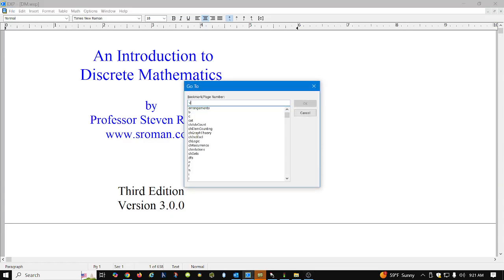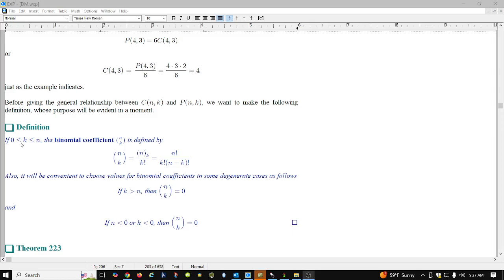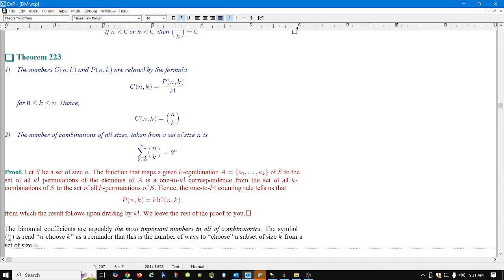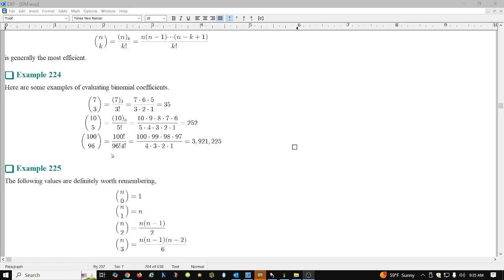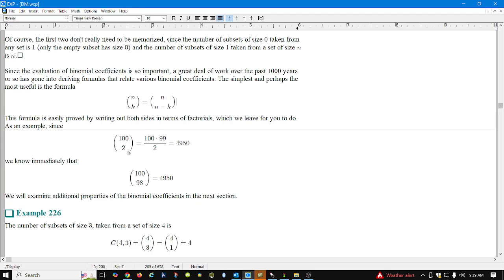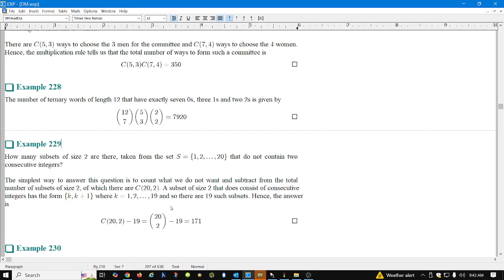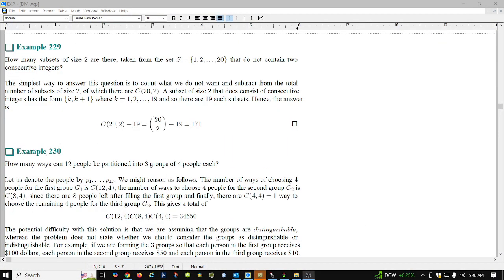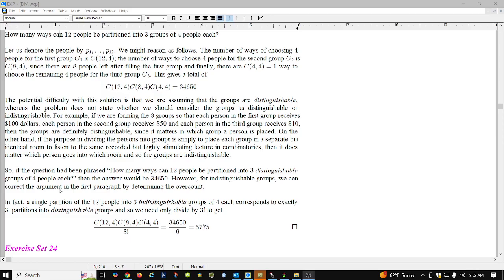Discrete Mathematics 22 Combinatorics 04 Combinations